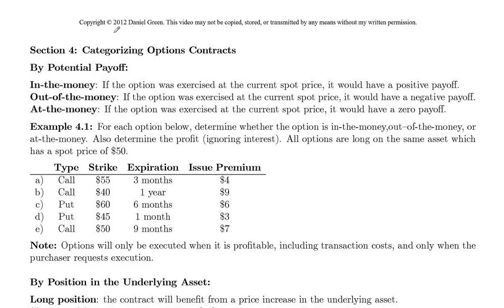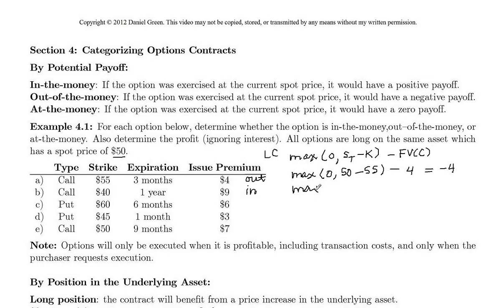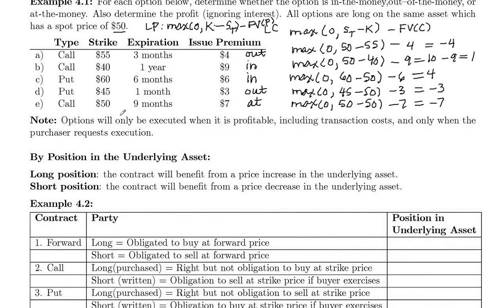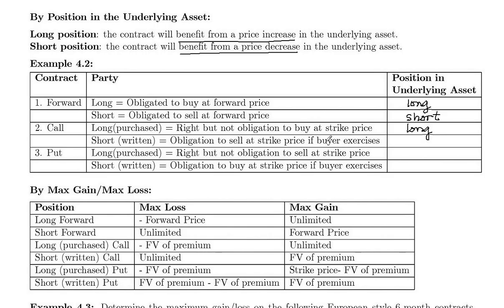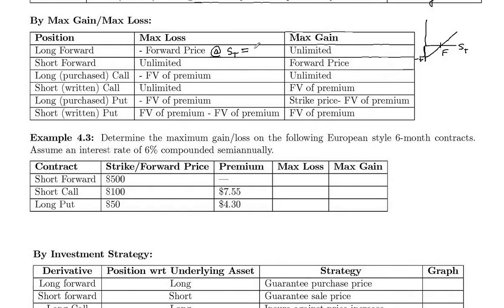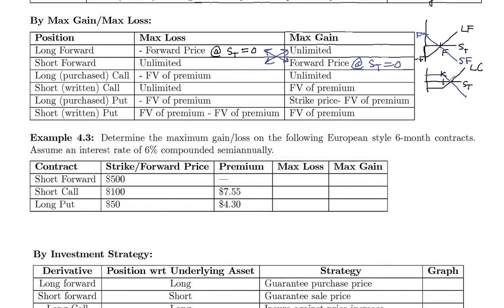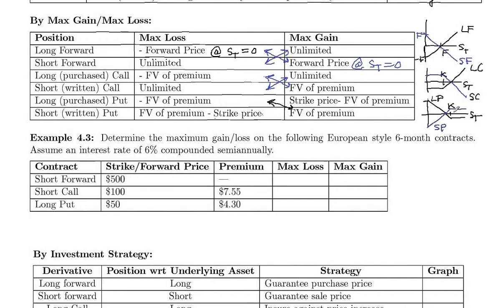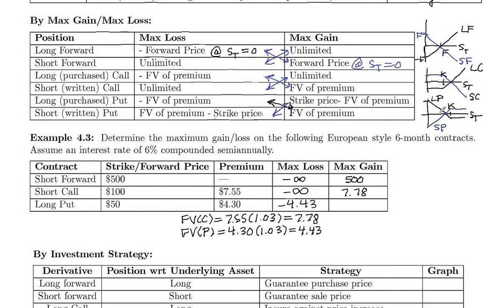Derivatives Lesson 3 Categorizing Options Part 1